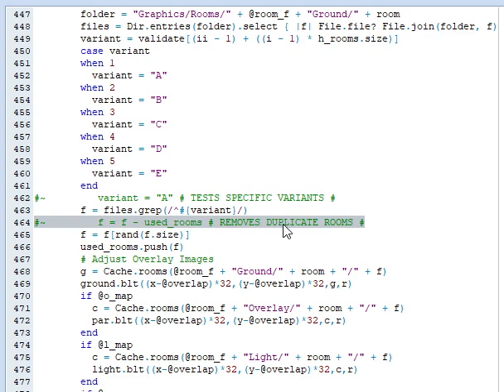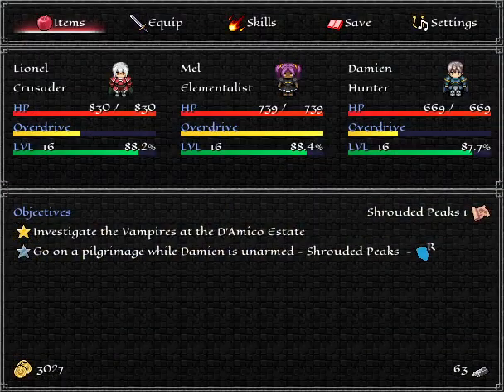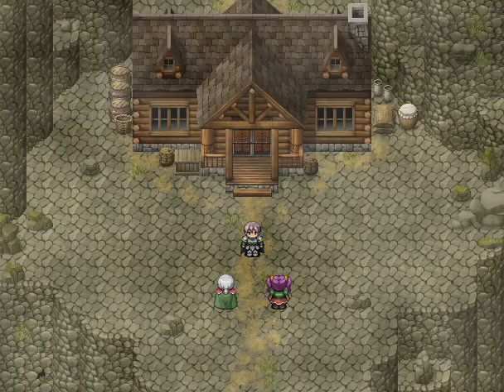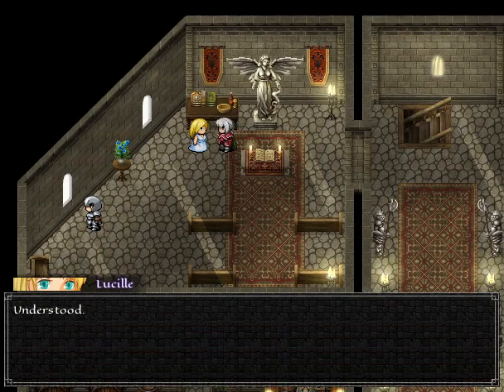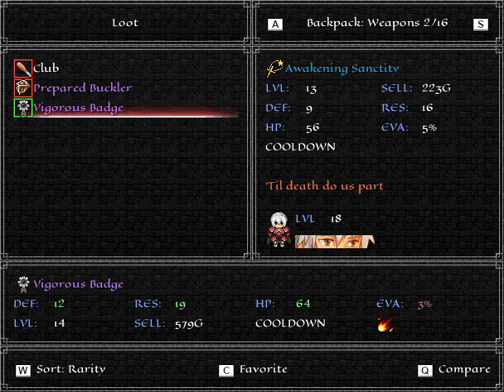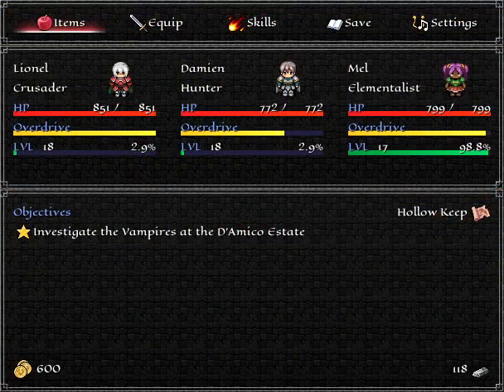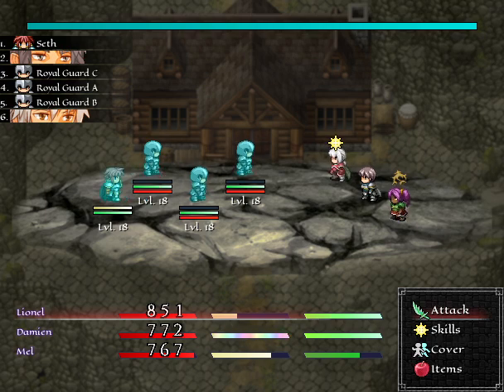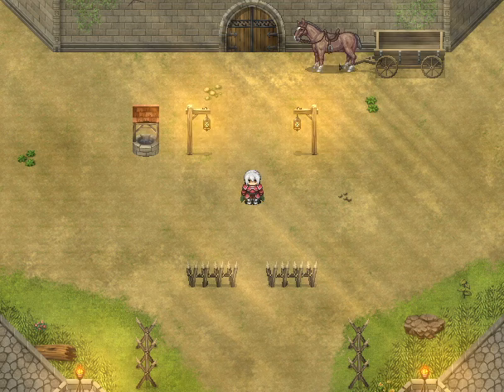Thrall - Episode 6: Monstrous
Welcome back to Thrall!

In this episode, we will take on a job for Lucille, then explore the Monstrous bosses from the Pain menu.

This is my Let's Play channel, dedicated to gaming content for RPG Maker games and stuff I record on a capture card from my Switch. If you like what you see, feel free to check out my game development channel, Strak Blue, where I post updates on the current game I'm making, "Thrall".